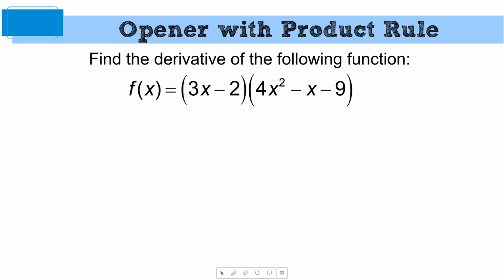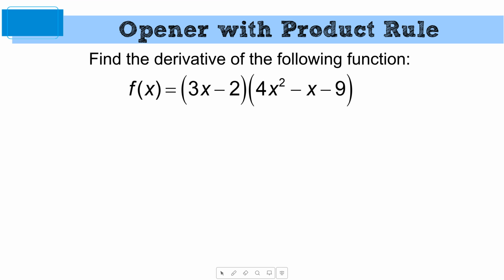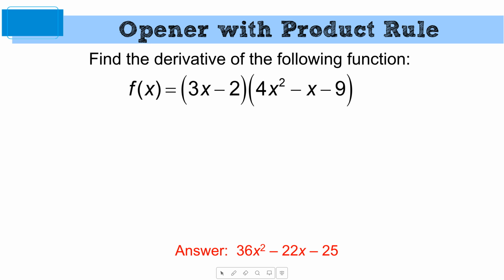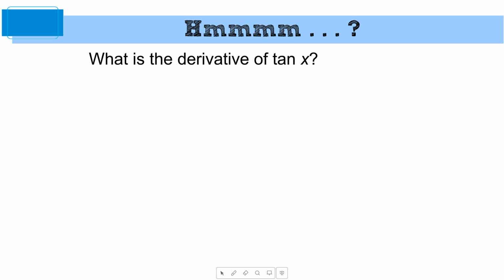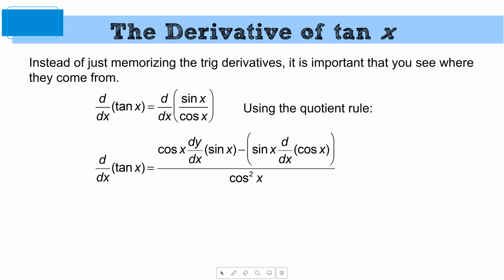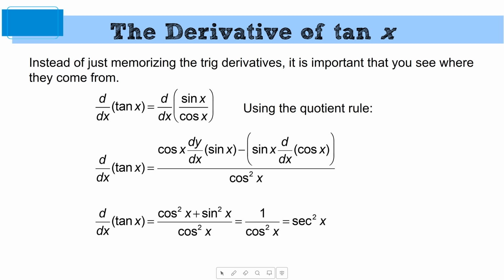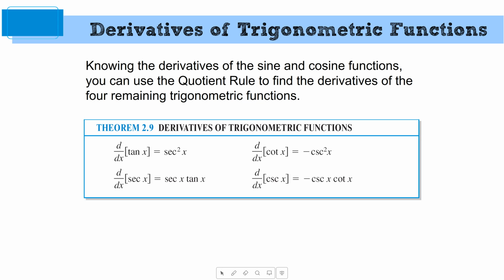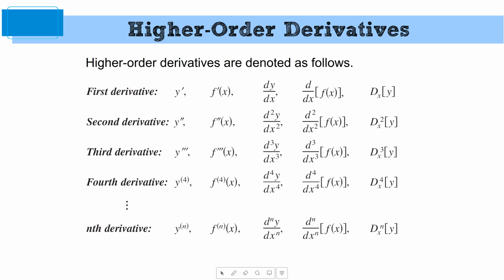Derivatives of Six Trig Functions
Derivatives of all six trig functions and higher order derivatives.